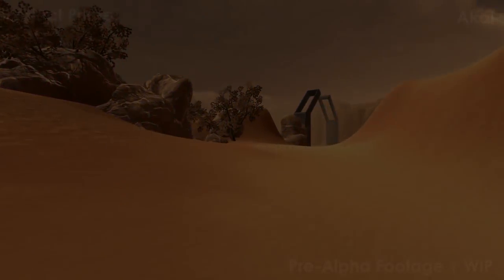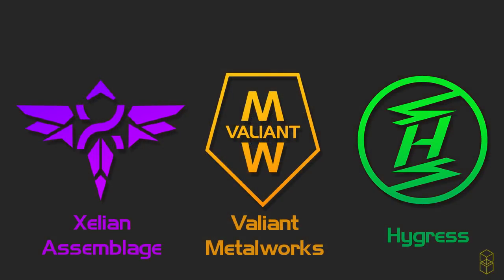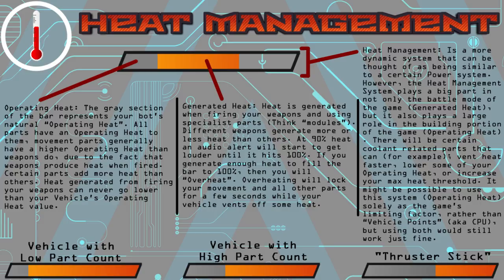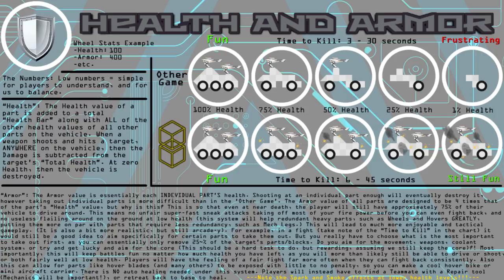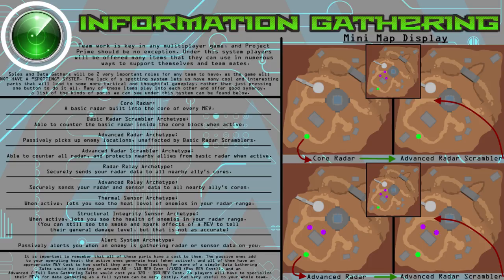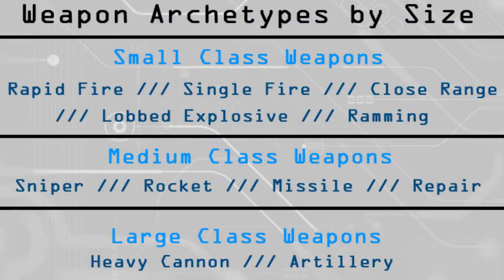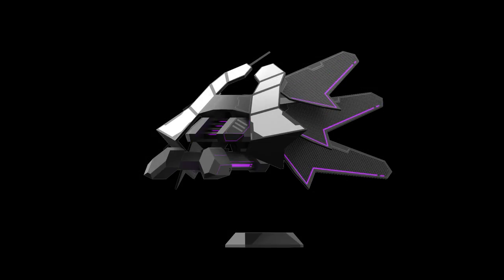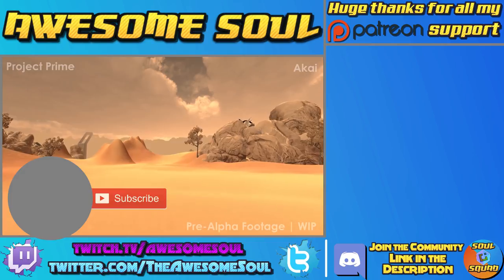That time I made a Game With Rosefall and Richard F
I've got plenty of Concepts I designed for Project Prime, a Game I used to work on over a year ago. Thanks to Rosefall and Richard F for letting me show this all off.

(Be sure to verify your E-mail to talk if this is your first time using Discord)